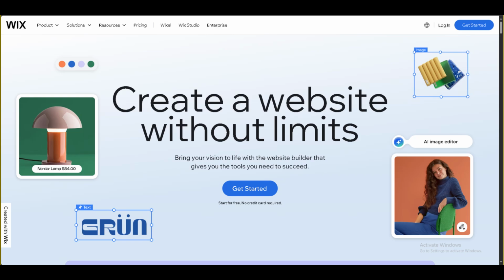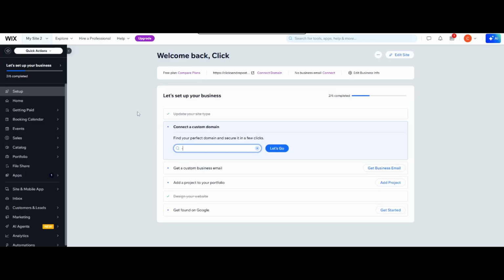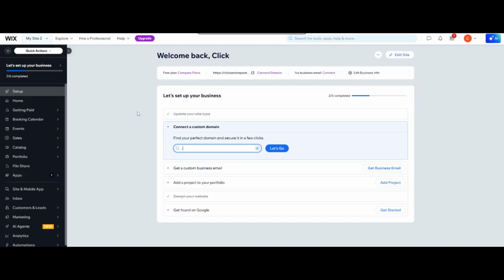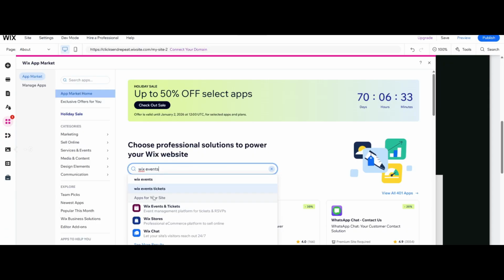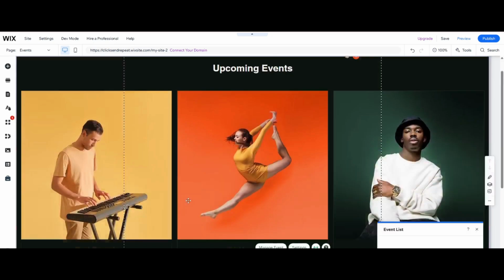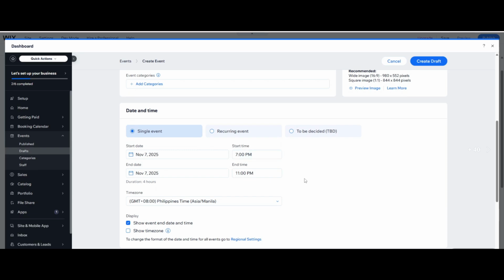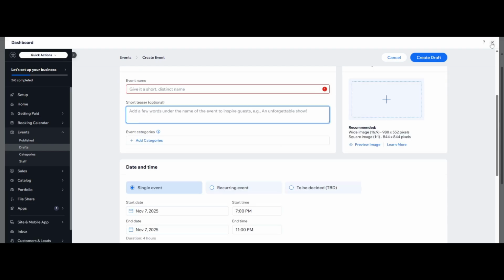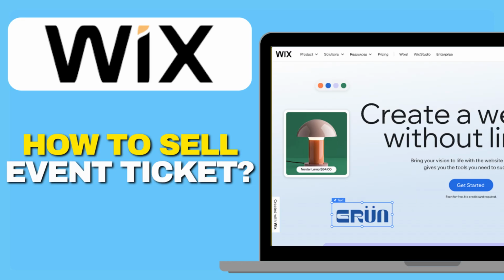How To Sell Event Tickets on Wix (Quick 2026 Guide)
Want to sell tickets online? This quick 2025 guide shows how to use Wix Events to list, promote, and sell event tickets directly from your website.